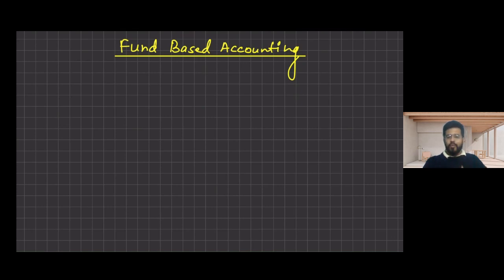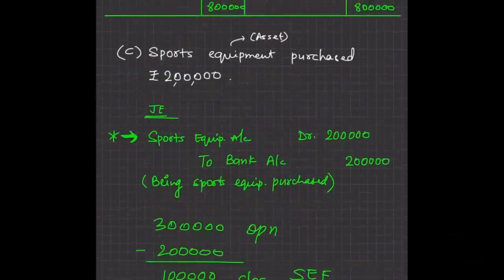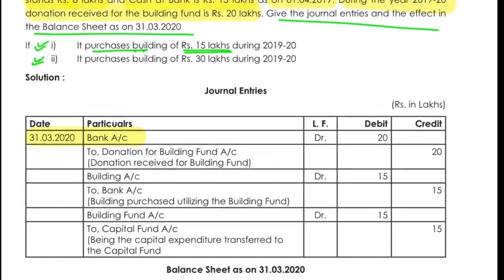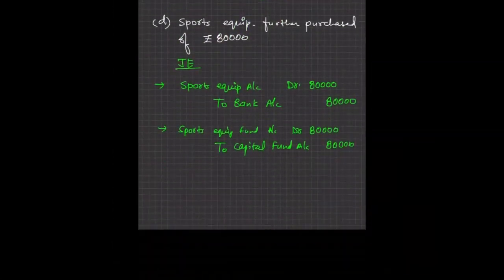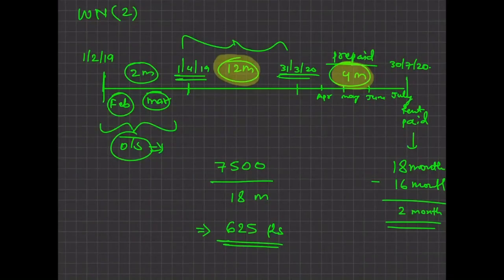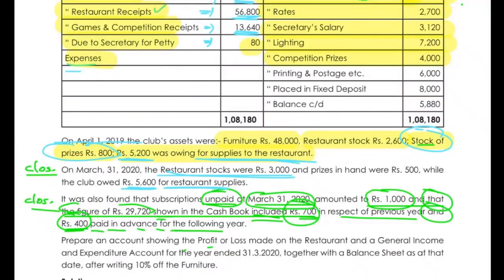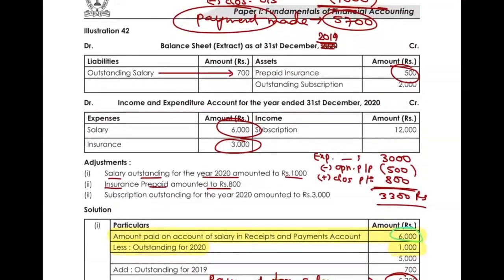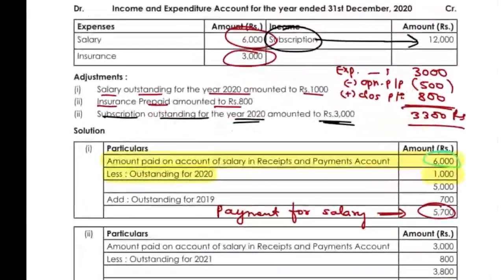Webinar :Paper-I : Fundamentals of Financial Accounting (09.01.2024)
Tuesday, January 9, 2024 Time :6:30 PM - 7:30 PM